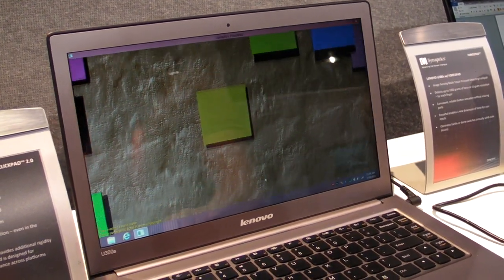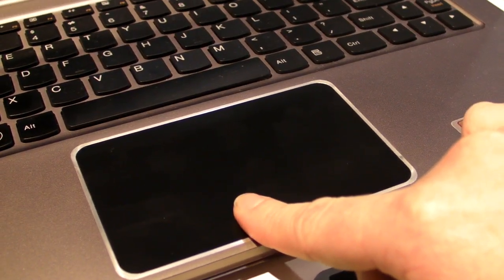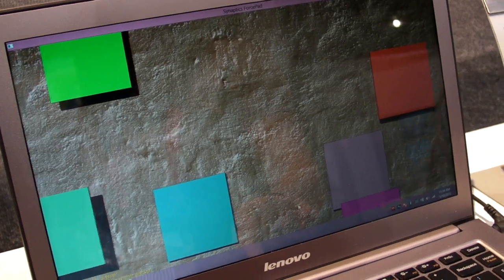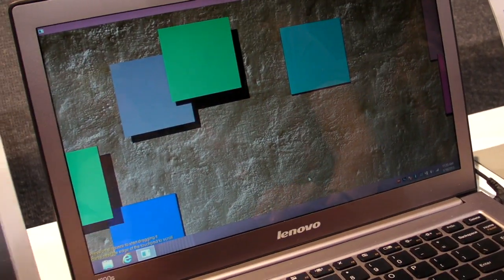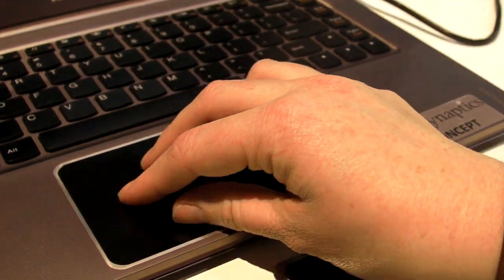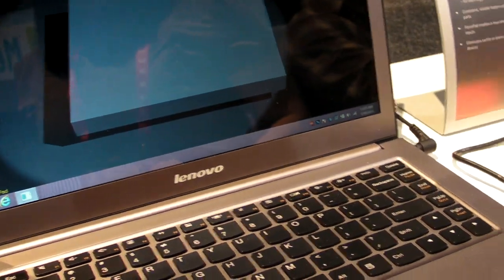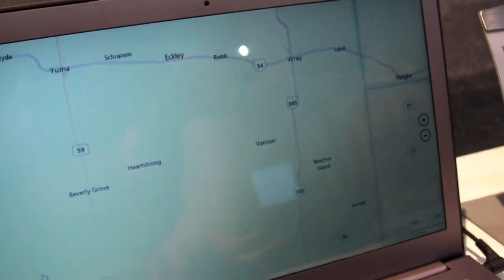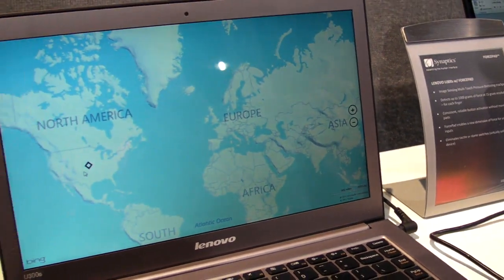Synaptics ForcePad: Touchpad Re-invented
Synaptics's ForcePad senses pressure to cut down on scrolling and make gaming controls more intuitive.